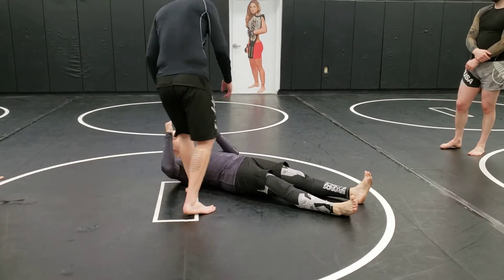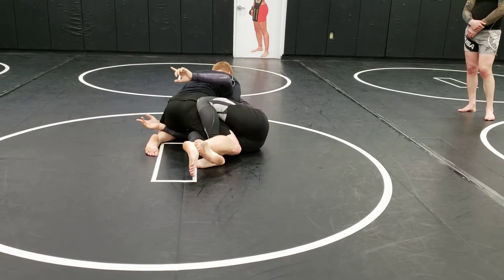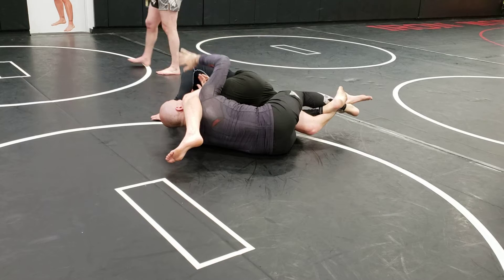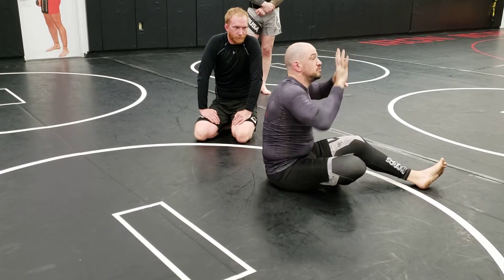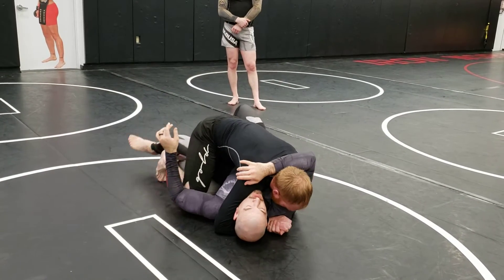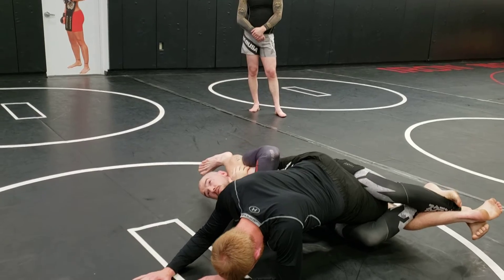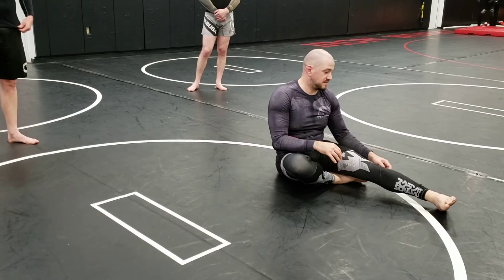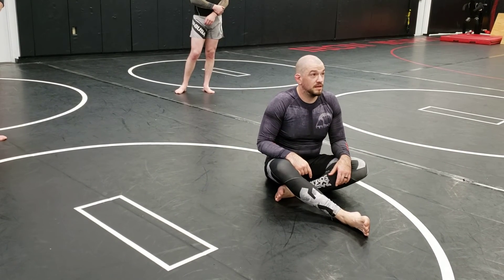Move of the Day: Lockdown Day - 3 - Test the Flexibility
Back to our basic lockdown path, getting under the hips and seeing if they really stretch after class or not